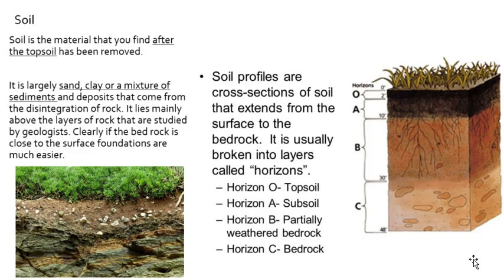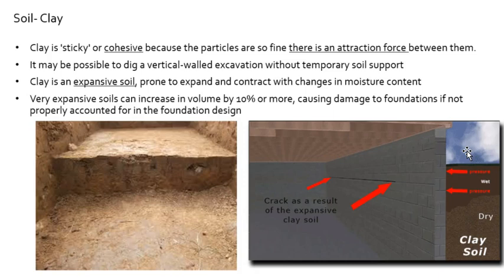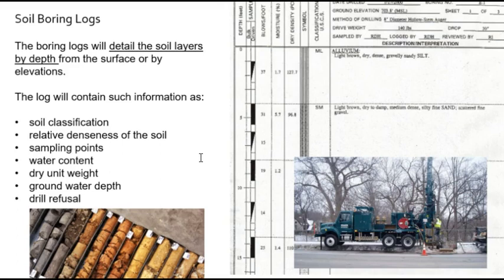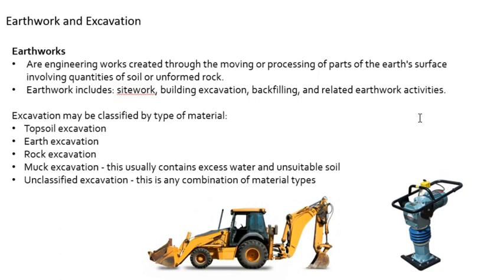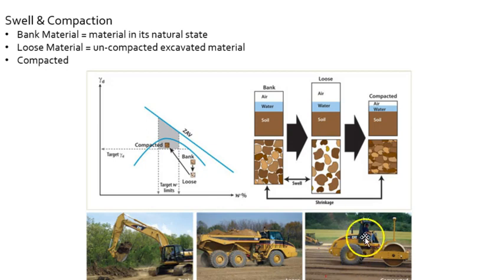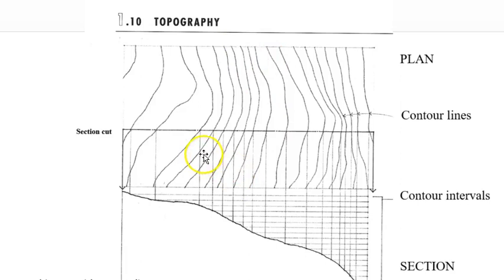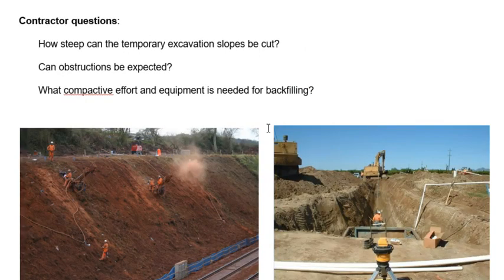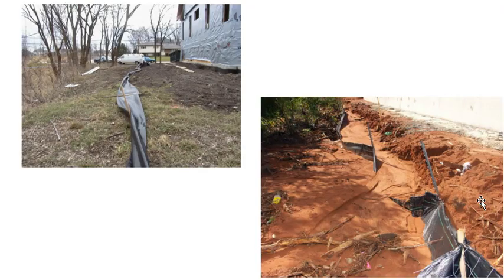Presentation 2 1 Soils and Sitework